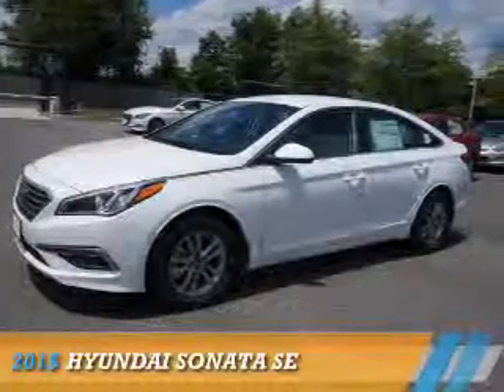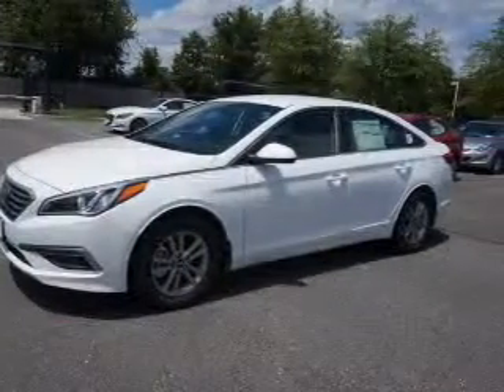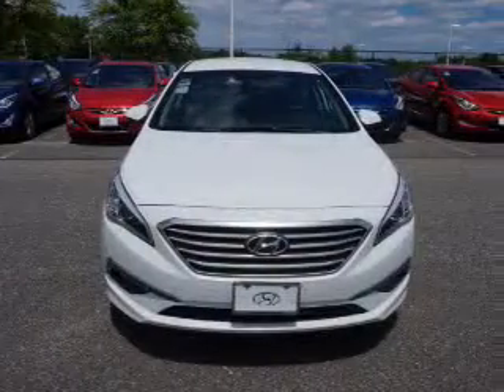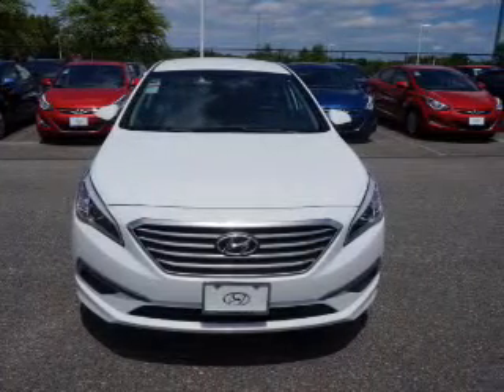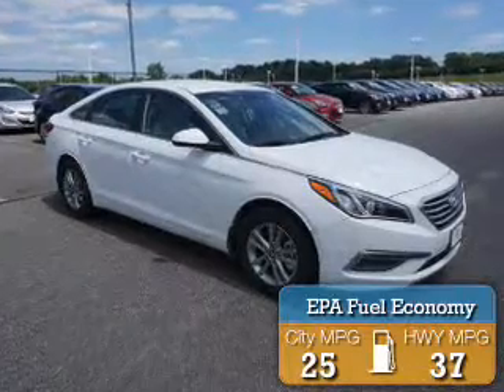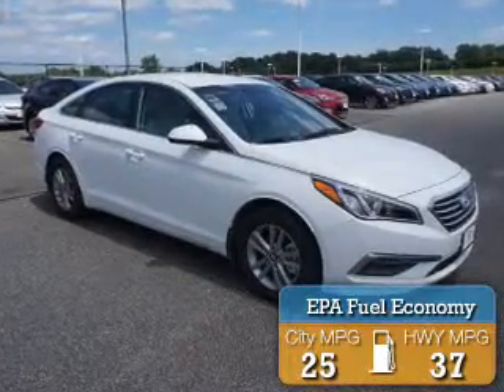2015 Hyundai Sonata FH215178 - Turnersville NJ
Year: 2015
Make: Hyundai
Model: Sonata
Trim: SE
Engine: 2.4 liter 4 cylinder FWD
Transmission: Shiftable Automatic
Color: Off White
Mileage: 0
Address:
VIN:5NPE24AFXFH215178